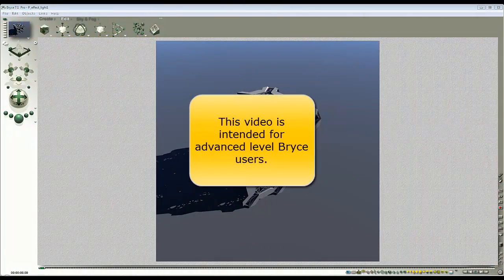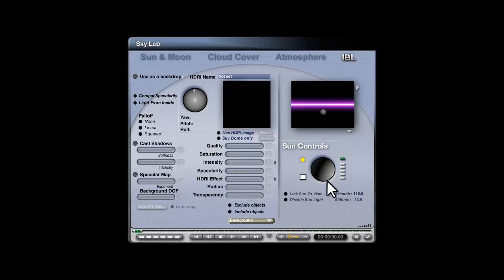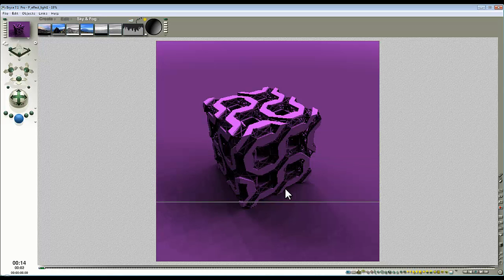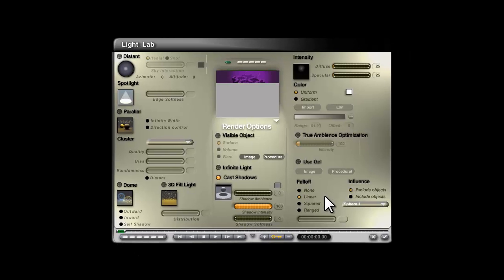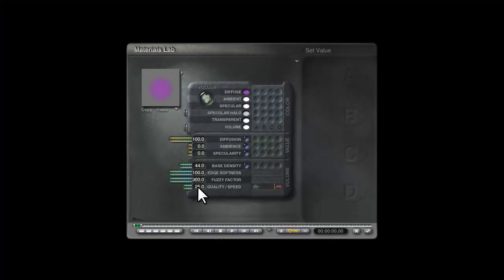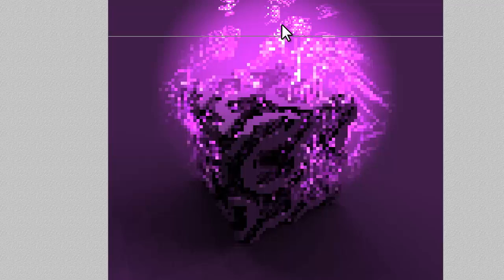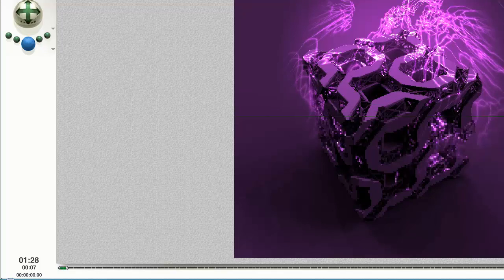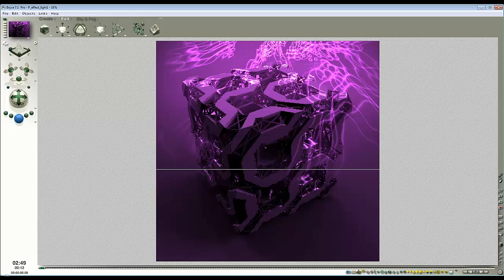Bryce 7.1 Pro Advanced - plasma lighting effect - by David Brinnen.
A Bryce 7.1 Pro tutorial aimed at people who well versed in Bryce and wish to expand their skills.